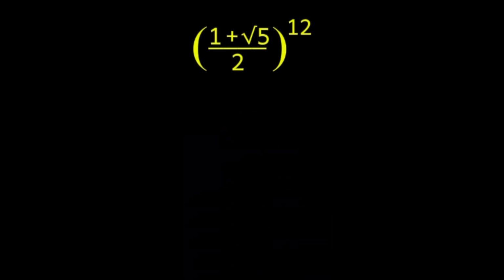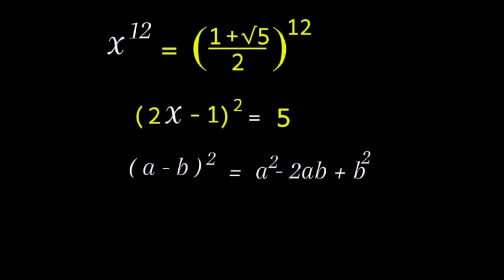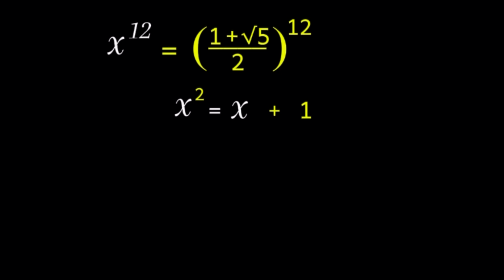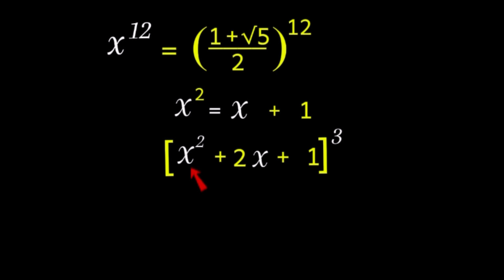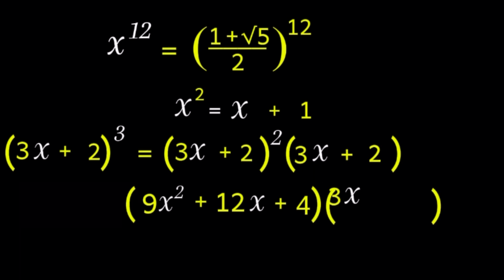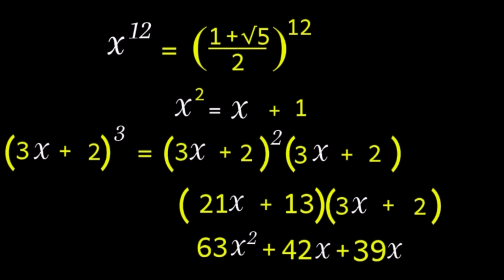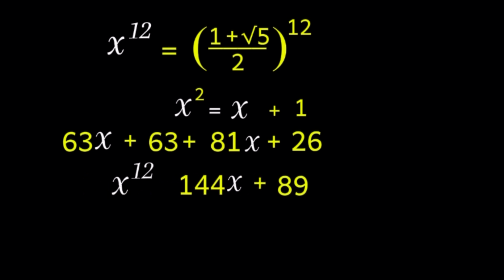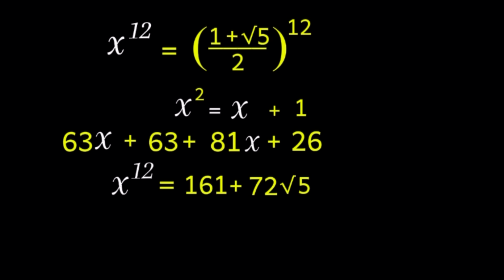99% FAIL This “Harvard” Math Question 😳 Can You Solve It?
Most students think this question is easy… until they actually try it. 😳

In this video, we break down a powerful math expression step by step:
\left(\frac{1 + \sqrt{5}}{2}\right)^{12}

This isn’t just about solving — it’s about thinking smarter, spotting patterns, and mastering shortcuts that top students use.

💡 If you love math tricks, challenges, and genius-level thinking, this is for you.

👉 IMPORTANT:
If this video makes you think differently about math, make sure you: